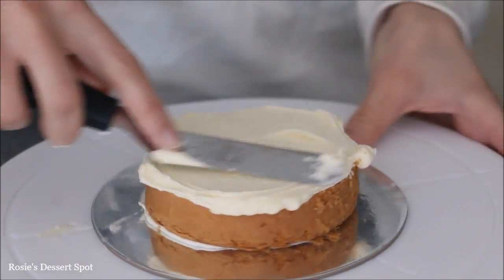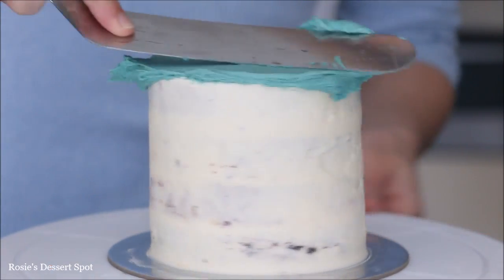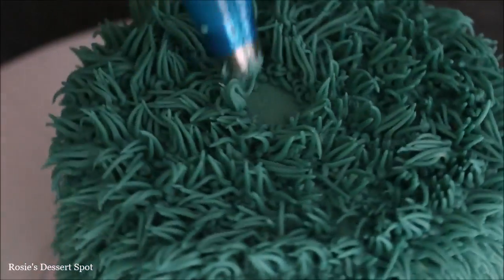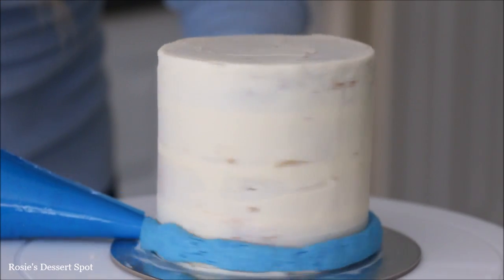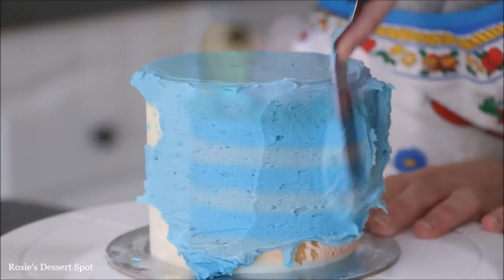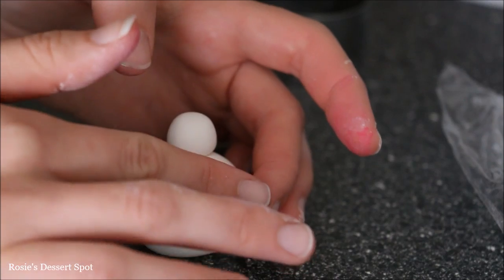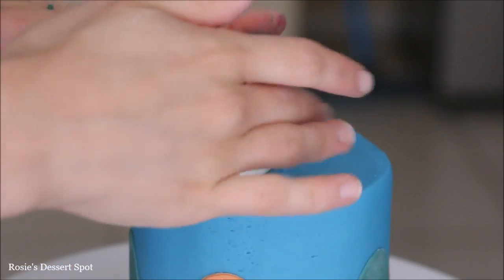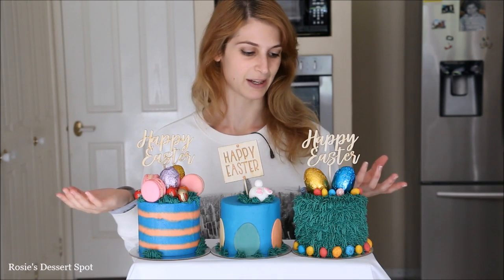3 Easy Easter Cake Designs- Rosie's Dessert Spot Tutorial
In this tutorial, I demonstrate how to create 3 pretty Easter themed cakes decorated with buttercream. Enjoy!

BUTTERCREAM RECIPE:
500 grams unsalted butter
900 grams to 1kg icing sugar
1 teaspoon vanilla extract
 3 tablespoons milk

COLOURS USED:
Forest Green
Royal Blue
Egg Yellow
Copper
Electric Pink
(all these are in the Americolour Gel Food Colour range)

CAKE RECIPES:
For tutorials, I have started using Bakels cakes to save time. If you prefer making your cakes from scratch, I have some delicious recipes here:

Thanks guys for watching :) I hope these little guys come in handy for you all this Easter. They are very fun to make and honestly don't take all that long to decorate. Until next time guys, and HAPPY EASTER!!

With love,
Rosie